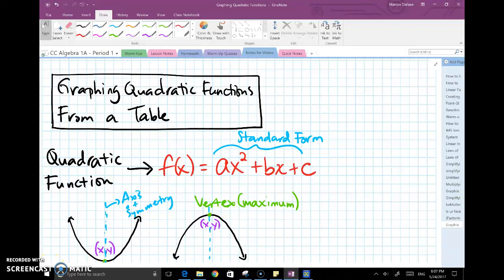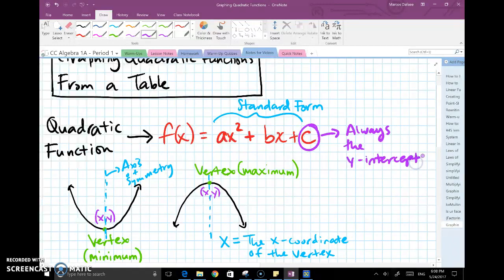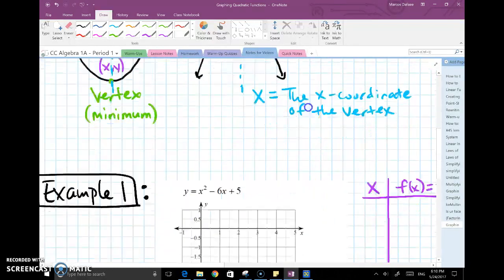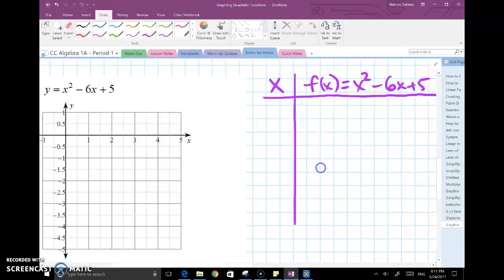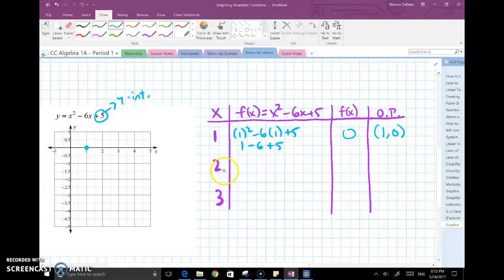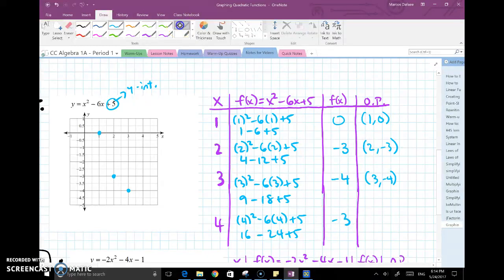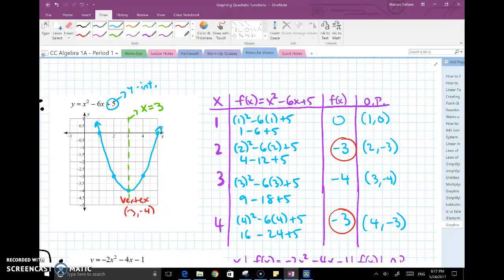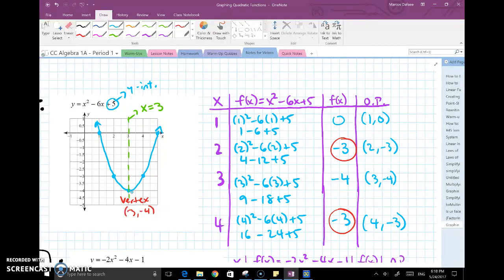Graphing a Quadratic Function From a Table